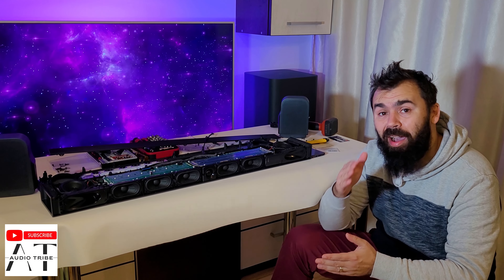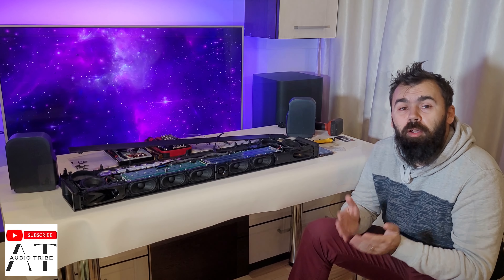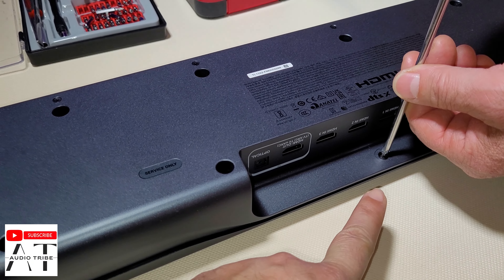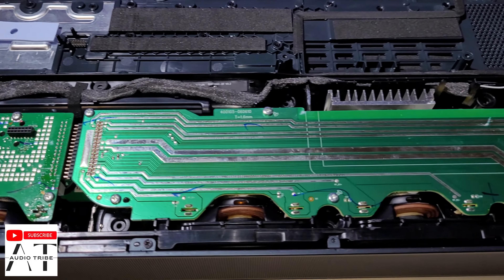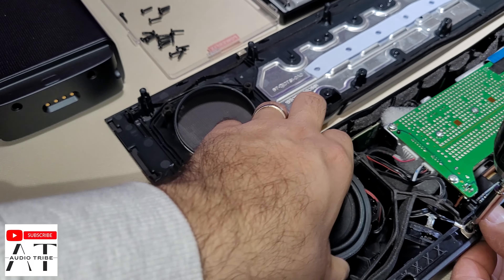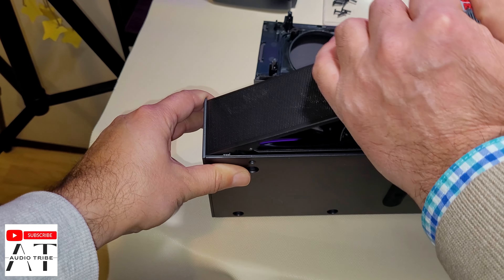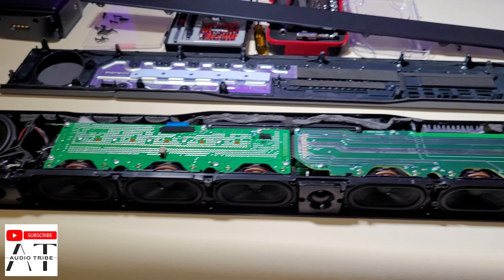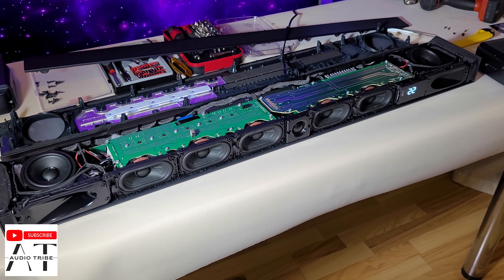JBL BAR 1000 Soundbar - Amazing Full TEARDOWN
In this video you will see ow JBL BAR 1000 is inside the main soundbar unit.